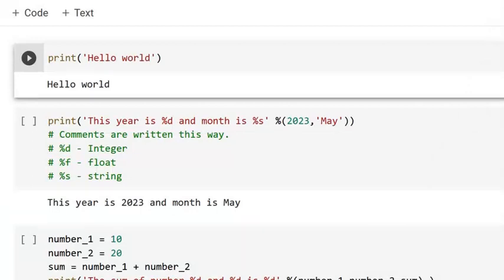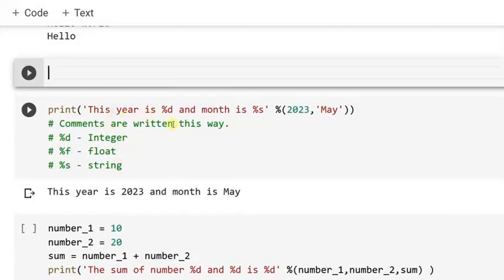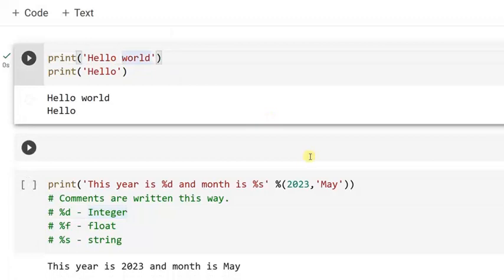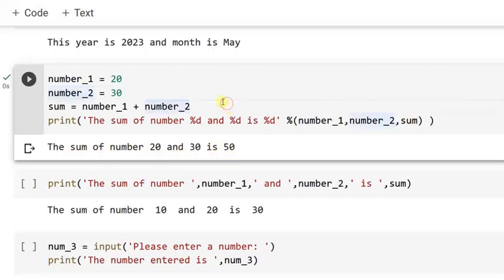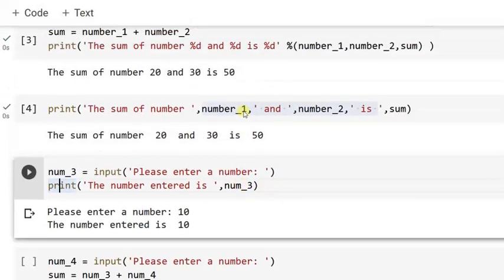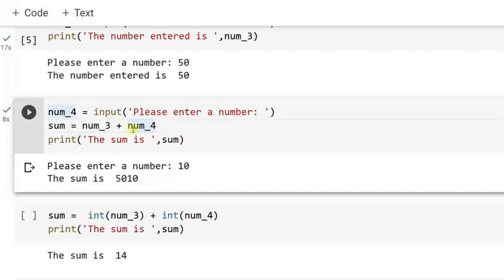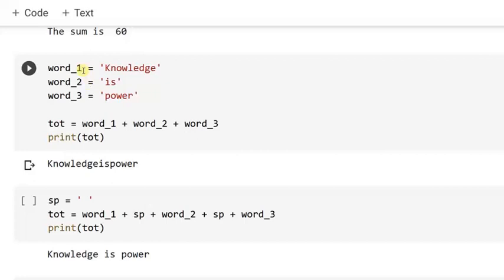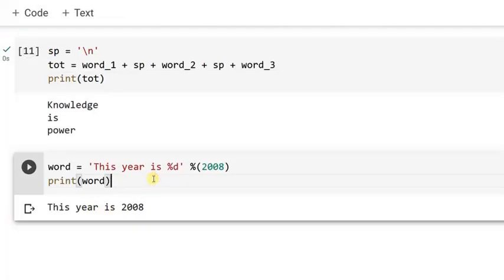Python Tutorial L2